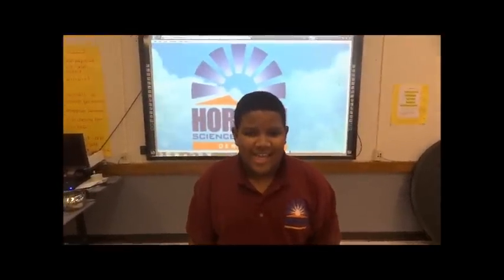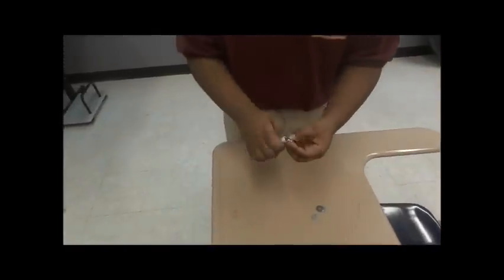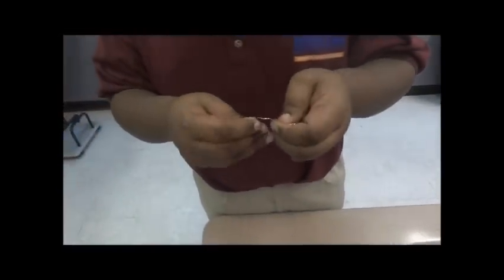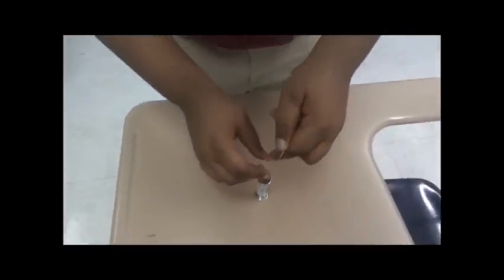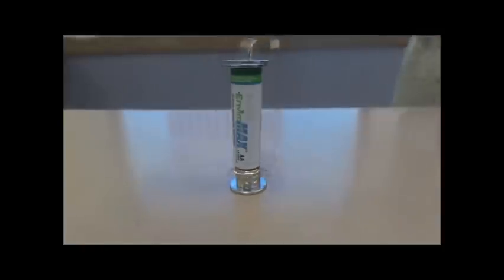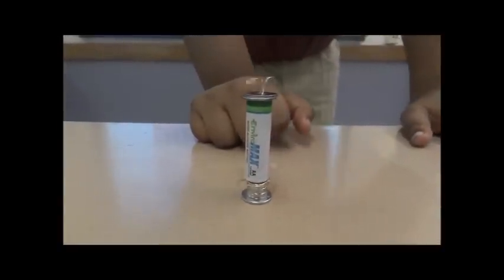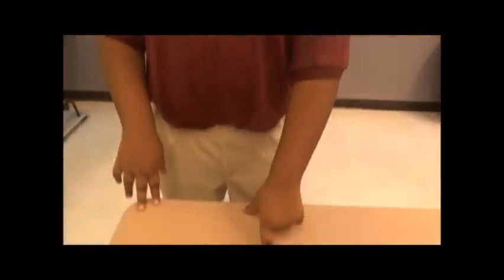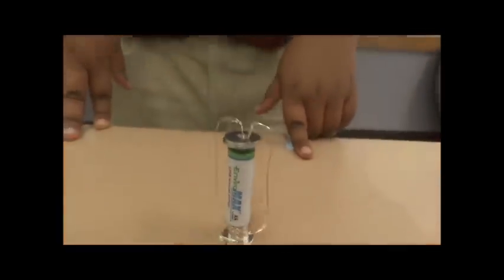Horizon Science Academy Denison - Homopolar motor